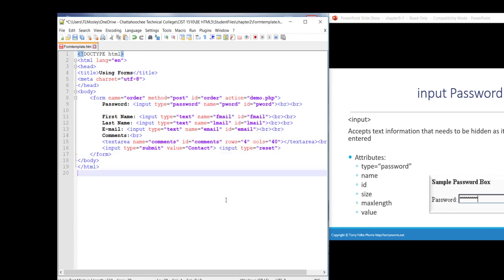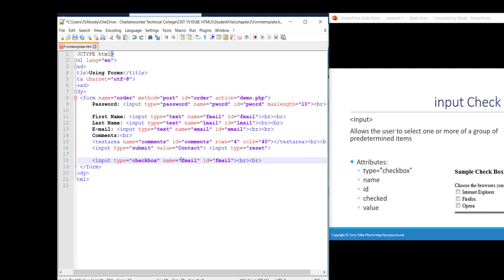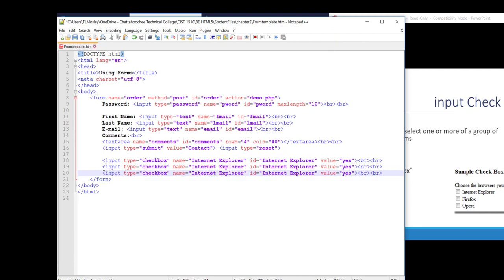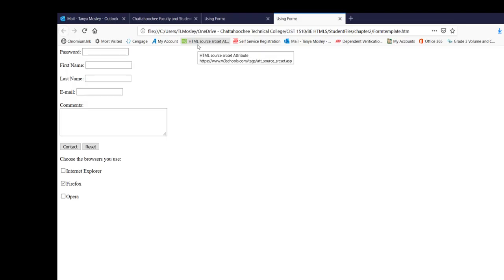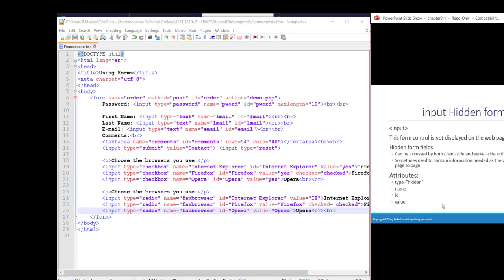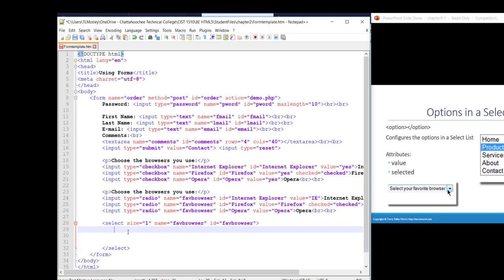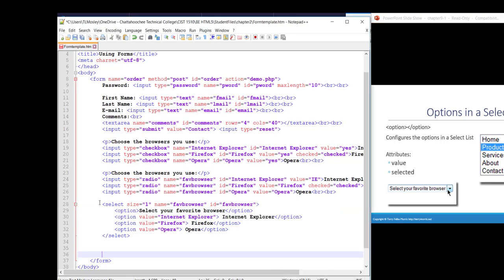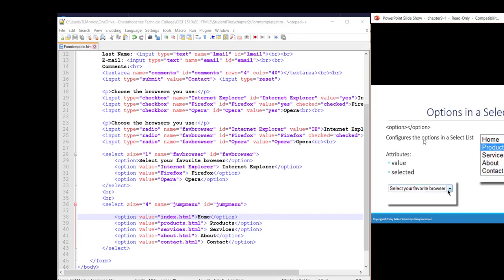Configuring Password Fields, Checkbox, Selection List, and Radio Buttons